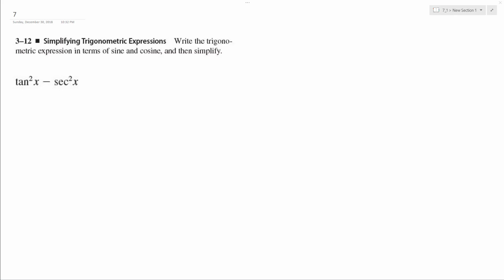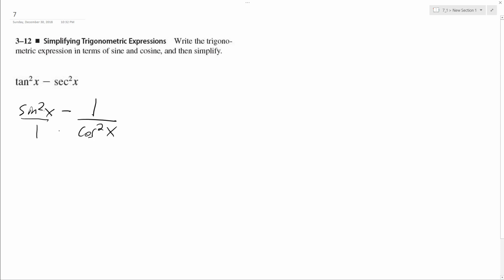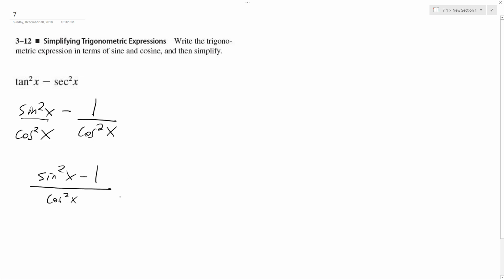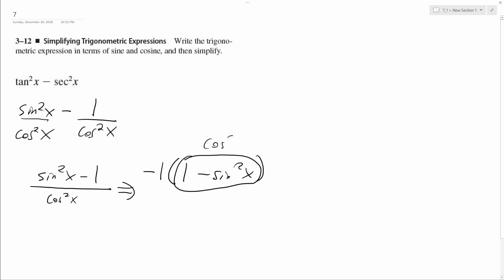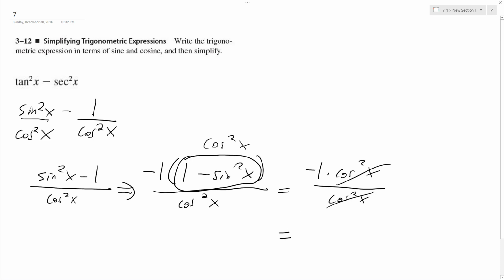tan^2(x) - sec^2(x), simplify the trigonometric expression